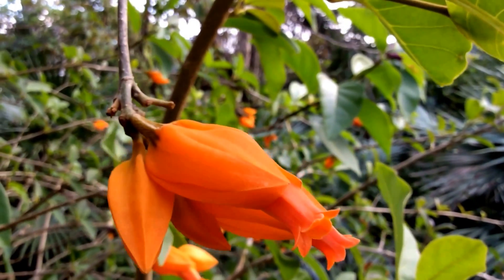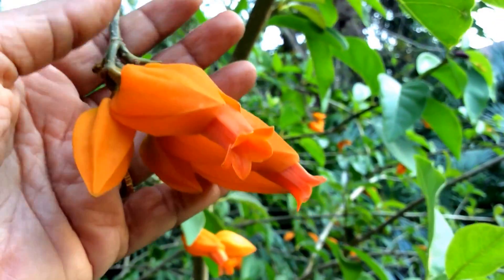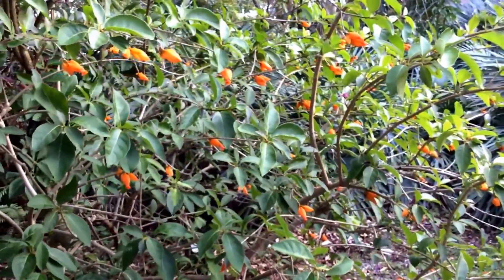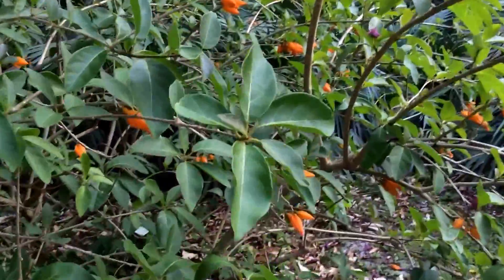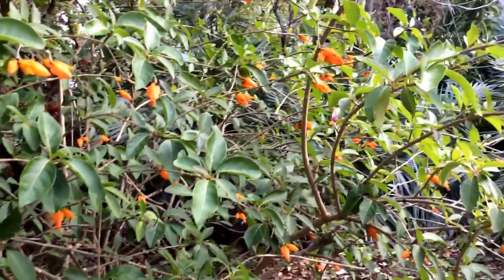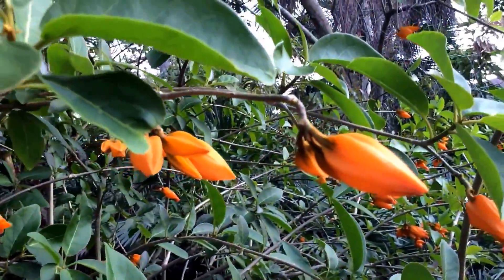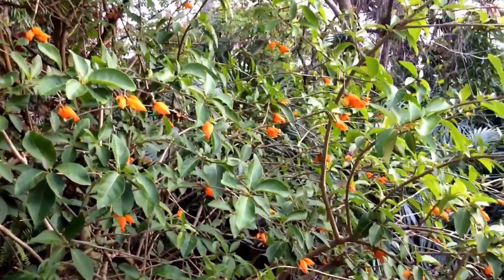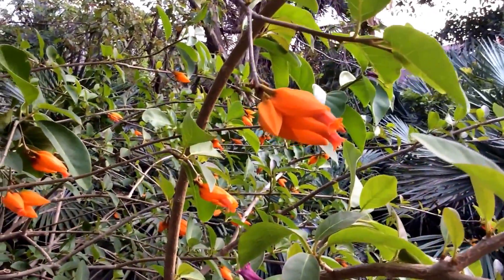Juanulloa aurantiaca (Gold finger vine/ shrub ) Epiphytic/ Semiepiphytic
Solanaceae family  (Night shade, potato family)